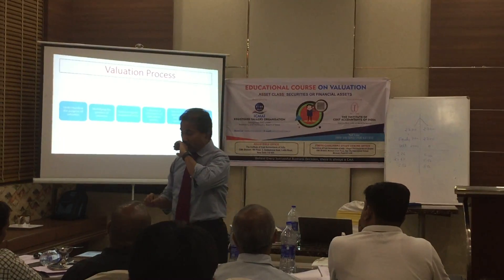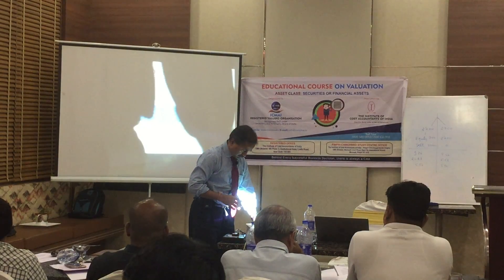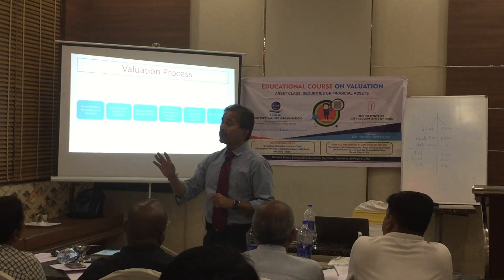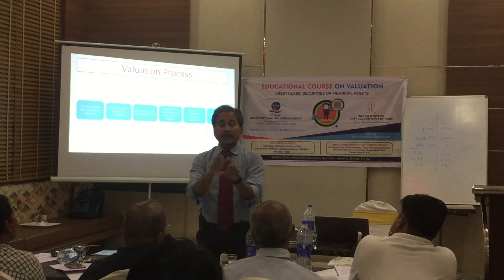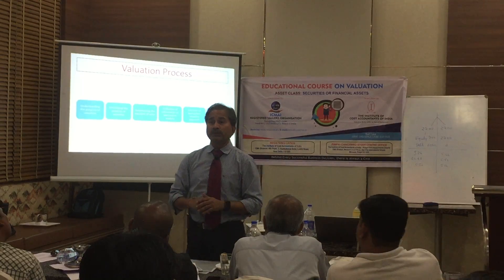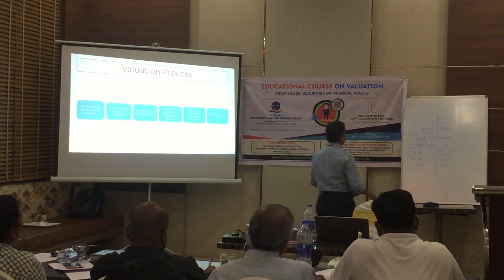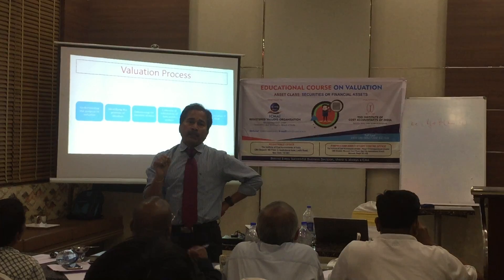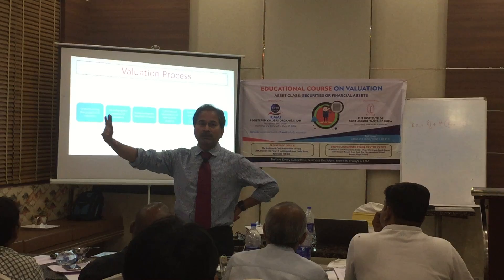What is Intrinsic Value? And what is its relationship with DCF Method ? I CA Pramod Jain